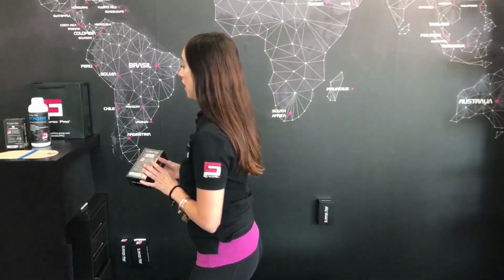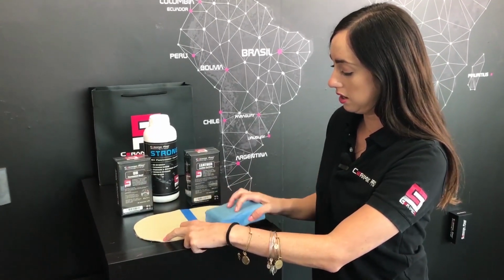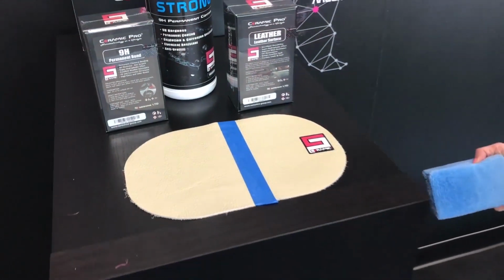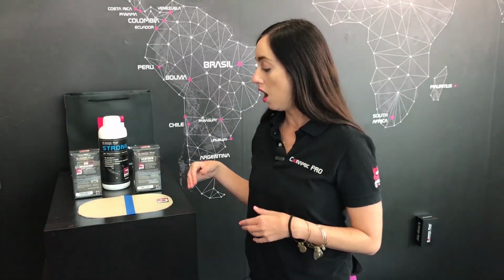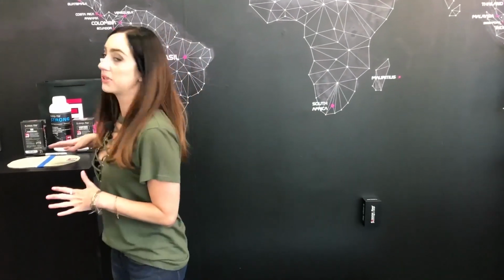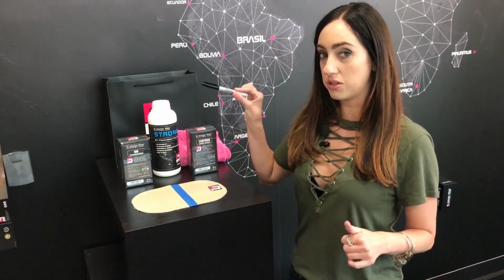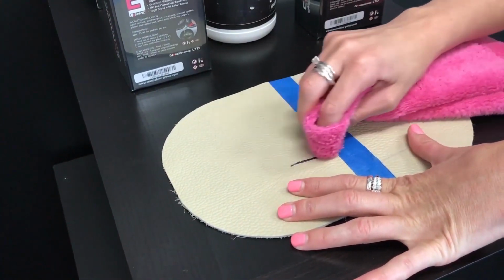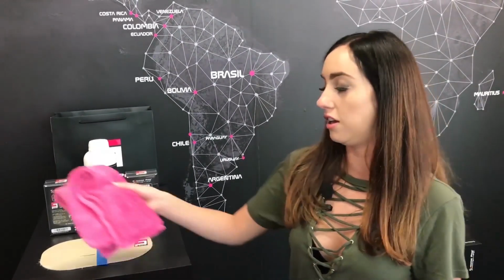Ceramic Pro Leather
The best Ceramic Coating? Ceramic Pro
The Surface Preparation?
The Application Process
The Environmental Factors
Yellowing:
What is the difference between PPF and Vinyl?
How do I protect PPF & Vinyl?

Ceramic Pro solves these issues:

Reduces the Orange Peel
Prevents color fading on Vinyl wraps & PPF
Extends the lifetime of the PPF & Vinyl
Maintenance becomes much easier
Prevents the wrap from yellowing
Doesn't alter the appearance of matte finishes
Protects PPF & Vinyl from contaminants
Ceramic Pro PPF & Vinyl Offers:
Super Hydrophobic Effect
Weather & UV Resistance
Anti-Graffiti
Reduced Orange Peel
Less Maintenance
Extended Lifespan
High Gloss Finish
Ceramic Pro Is The Worlds Most Advanced Ceramic Coating! Want to get Ceramic Pro today?

ceramic coats
ceramic coat
ceramic pro
ceramic coating
ceramic coating for cars
ceramic coating for boats
why ceramic pro?